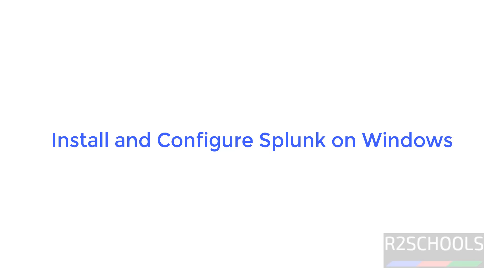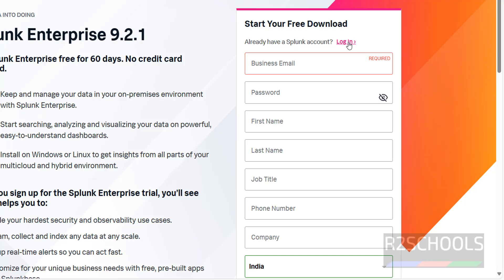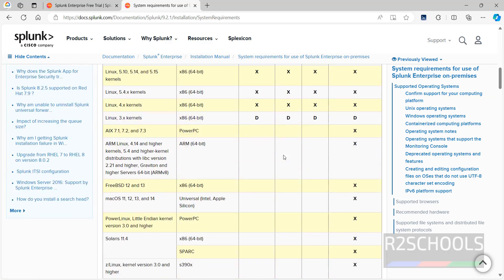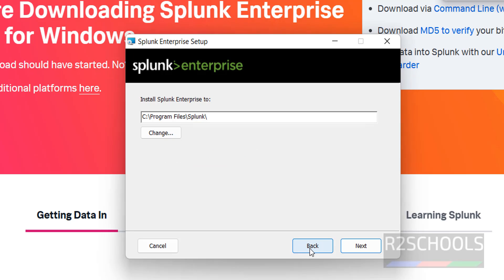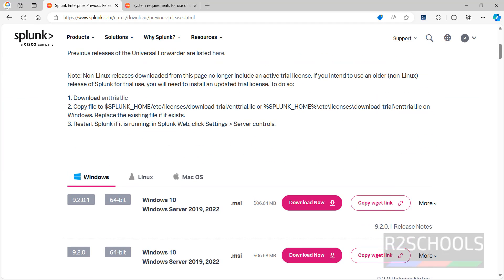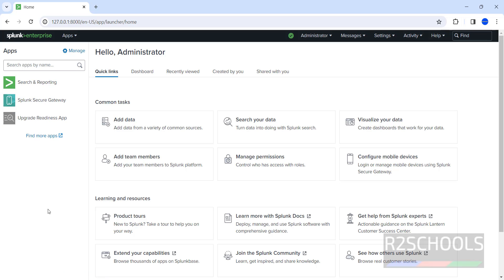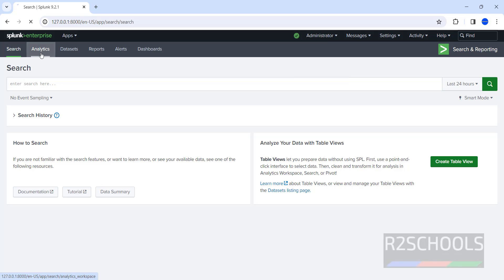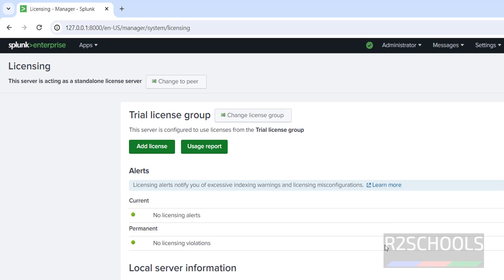How to install and configure Splunk on Windows | Splunk 9 download and install on Windows 10/11/2019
In this video, we have shown How to download install and configure Splunk Enterprise 9.2 on Windows 10/11/2019/2022 step by step.

How to install and configure Splunk on Windows 10,
How to install and configure Splunk on Windows 11,
How to install and configure Splunk on Windows 2019,
How to install and configure Splunk on Windows 2022,
How to install and configure Splunk on Windows,
Download Splunk 9.2 on Windows 10/11,
Download and Install Splunk 9.2 on Windows 10/11,
How to Download and Install Splunk  Enterprise 9.2 on Windows 10,
How to Download and Install Splunk  Enterprise 9.2 on Windows 11,
How to Download and Install Splunk  Enterprise 9.2 in Windows 2019,
How to Download and Install Splunk  Enterprise 9.2 on Windows 2022,
How to Download and Install Splunk on Windows,
Splunk Download and Install on Windows 10/11,
Splunk Download and Install on Windows 2019/2022,
Splunk Tutorials,
Splunk SIEM Tutorials,
Splunk SOC Tutorials,
Splunk SIEM tool,
Splunk Installation on Windows,
Splunk 9 download and Install on Windows,
Splunk for SOC Analyst,
Splunk for Security,